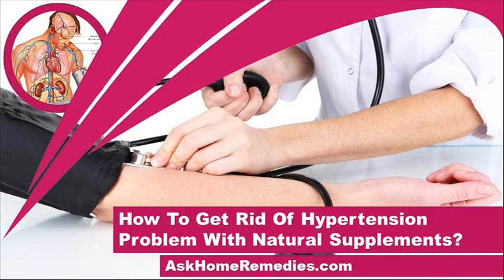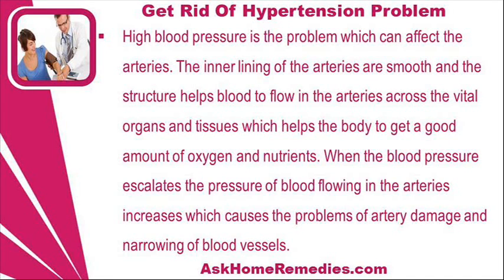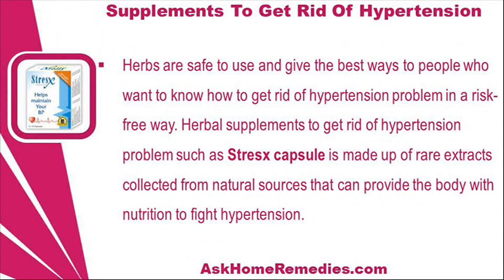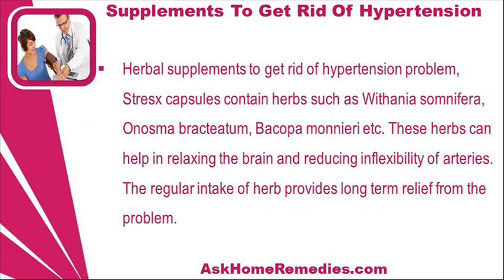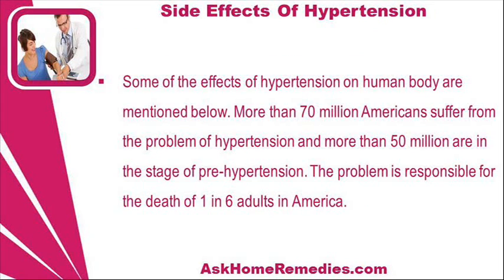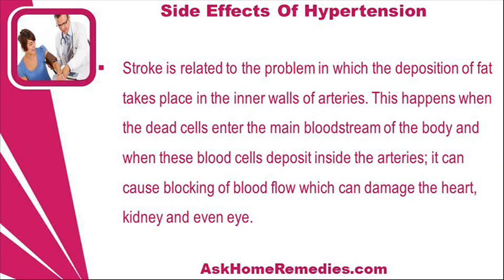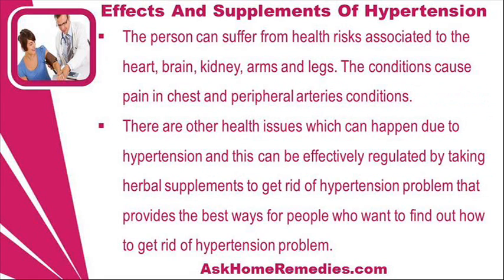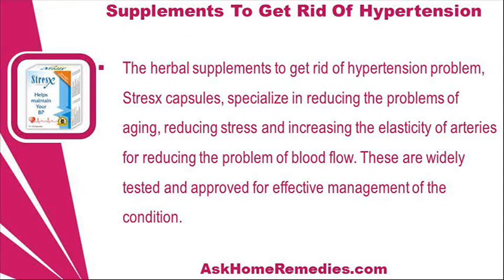How To Get Rid Of Hypertension Problem With Natural Supplements?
This video describes about how to get rid of hypertension problem with natural supplements. You can find more detail about Stresx capsules